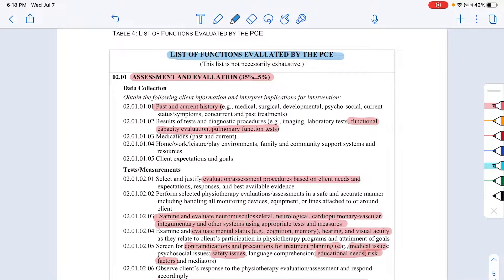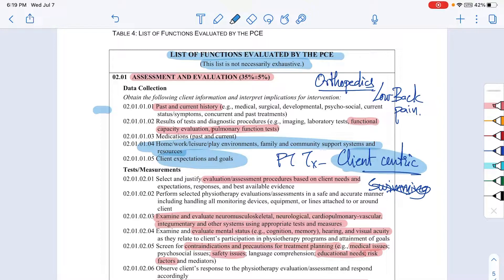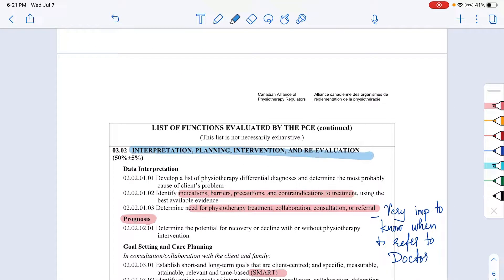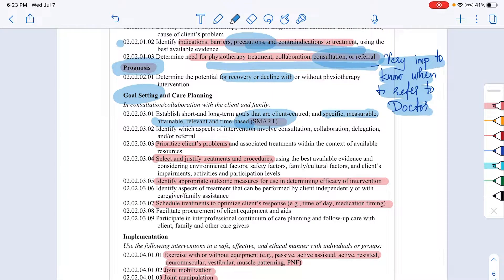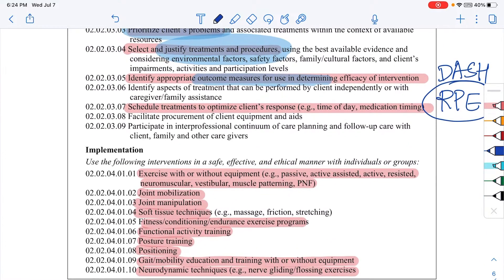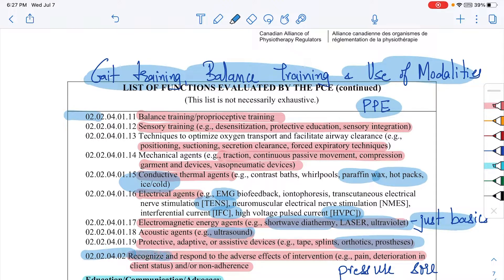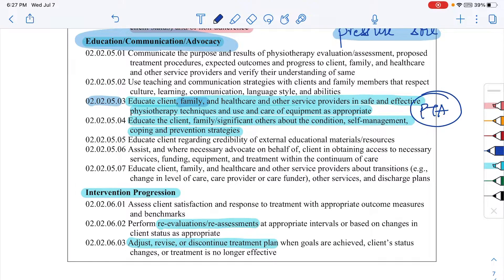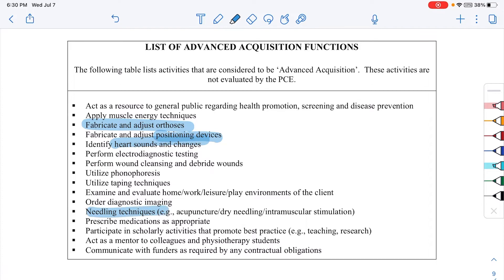What will be asked in PCE? Blueprint in detail | Canada Physiotherapy License Exam | PART 3/3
❐  CONNECT WITH MM PHYSIO CAMBRIDGE ❏

In this video, we have discussed PCE BLUEPRINT 2009 in depth. This is our understanding of the blueprint/ syllabus for PCE.

This video is for anyone who is planning to give PCE and work as a Physiotherapist in Canada-

-Internationally educated PT  students in third/ final year

- PTs - who have completed BPT/MPT and are planning to come to Canada

- Internationally educated PTs who are already in Canada and have completed their credential evaluation

❐ NEXT STEPS FOR YOU! HELPFUL LINKS  ❐

Team Movement Masters

❐ YouTube Videos ❐

❐  CONNECT WITH MOVEMENT MASTERS❏